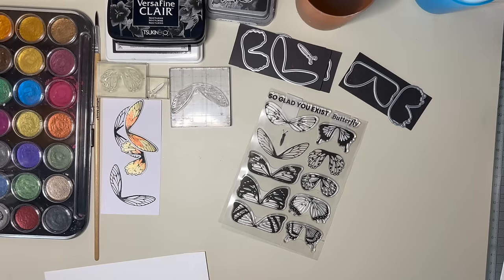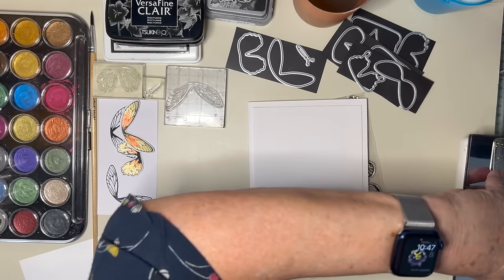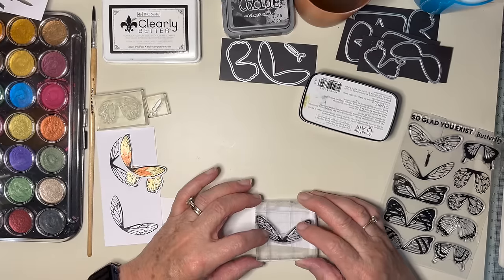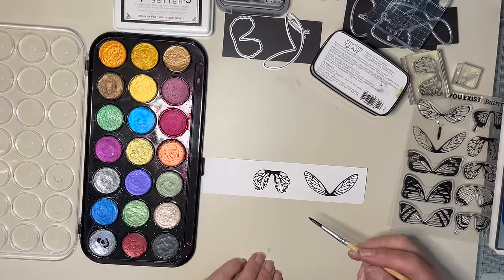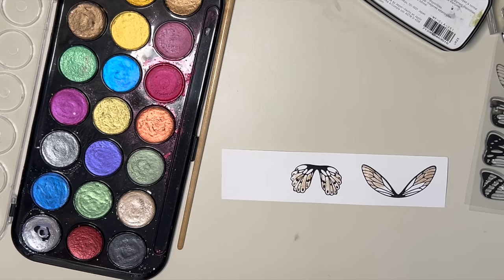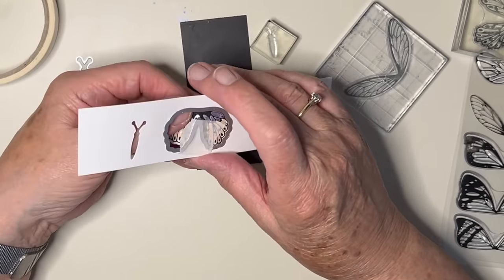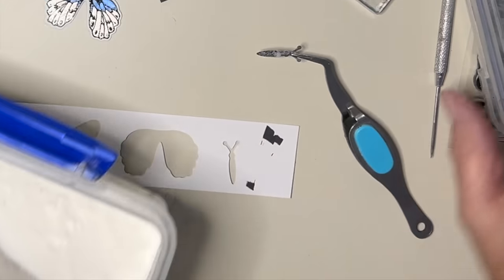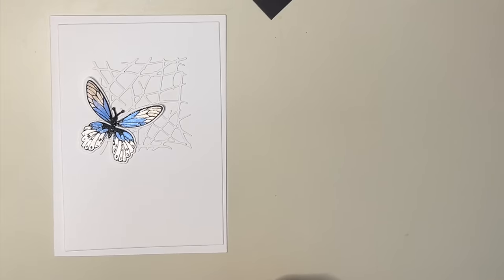Colouring with metallic paints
Butterfly stamps from Amazon
Metallic Paints

Stix2 precision glue
Beary Art Glue
Stix2 Glue Stick